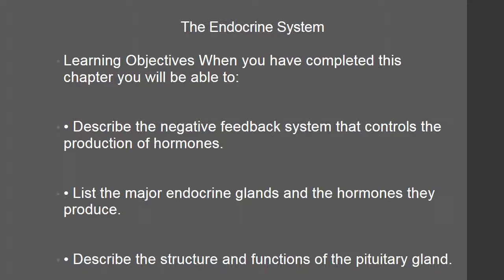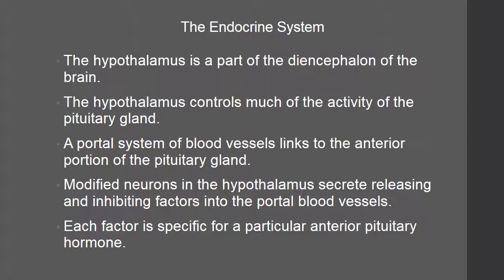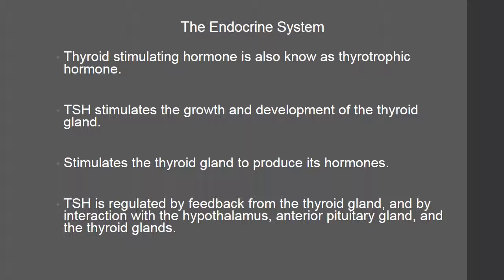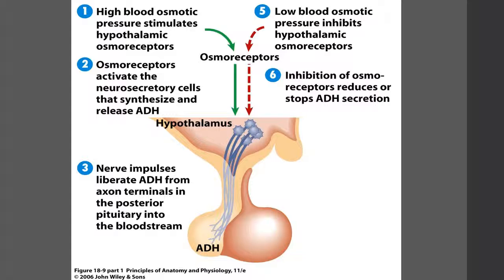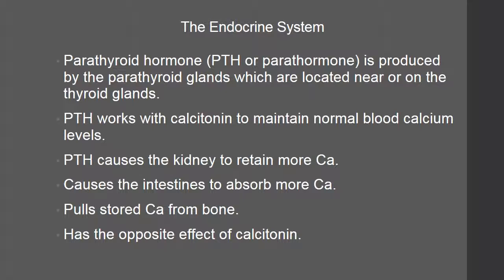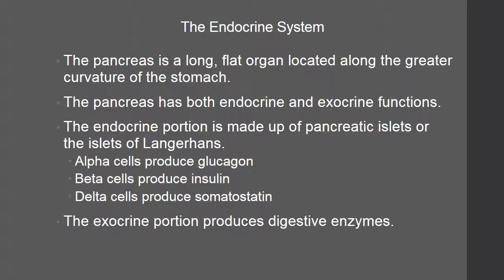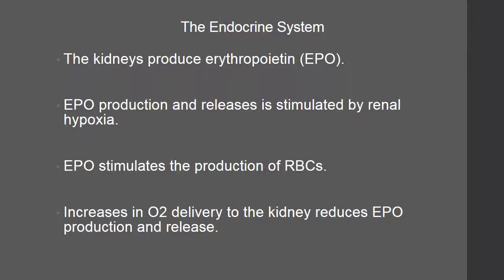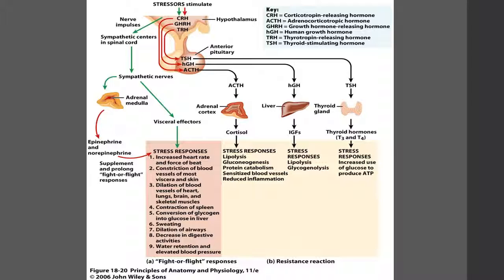Chapter 11 PP Fall 2015 Presentation